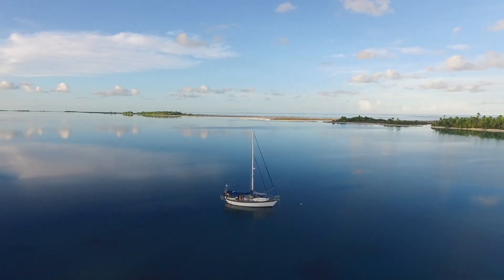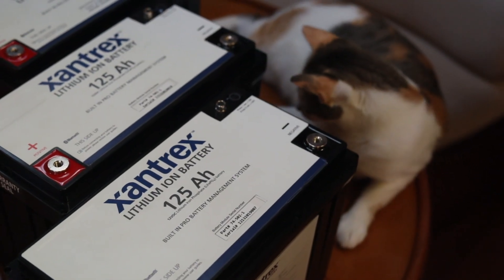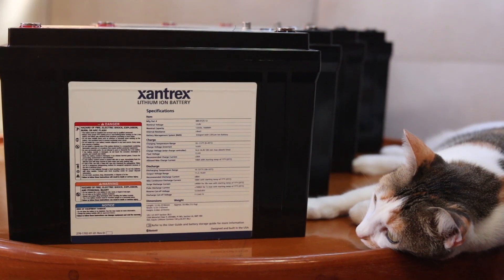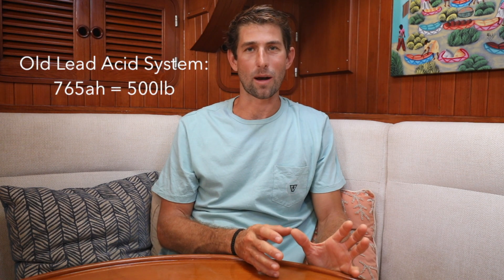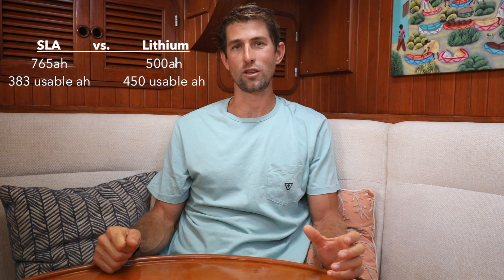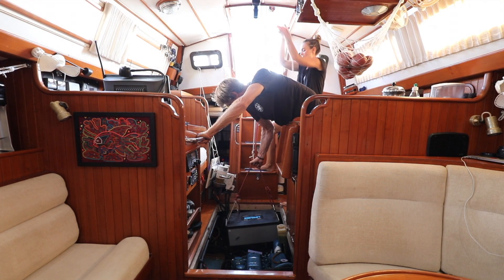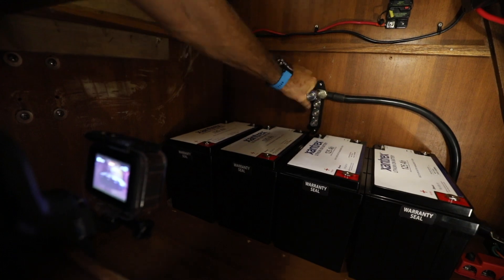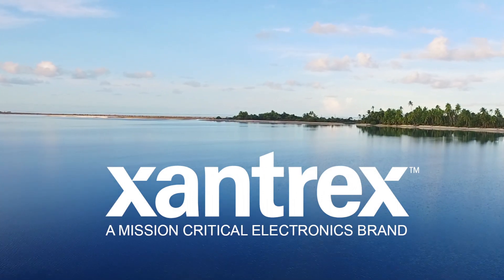Why upgrade to lithium ion batteries?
Josh and Rachel from Voyages of Agape have been living on their sailboat, Agape. Sailing with reliable power is crucial when it's not just your means of transportation but your home as well. Learn more about Xantrex lithium batteries as Josh goes through the key benefits and features.